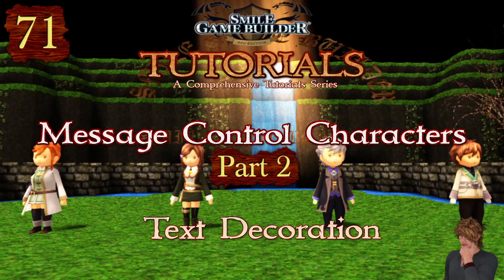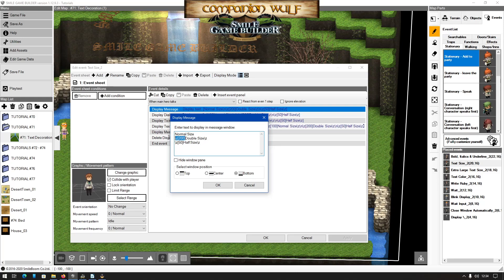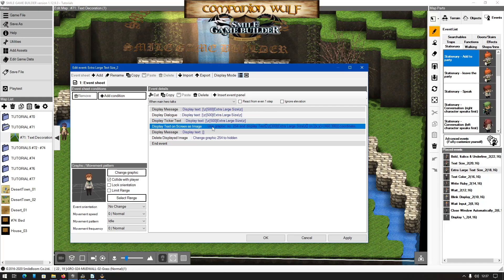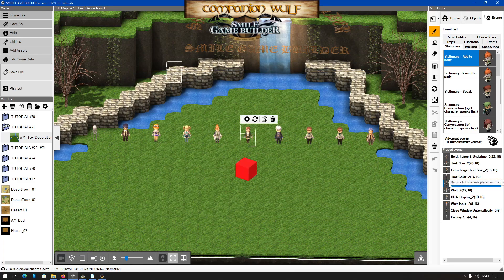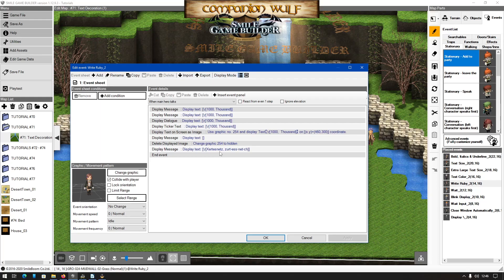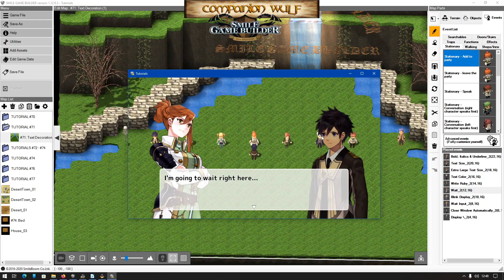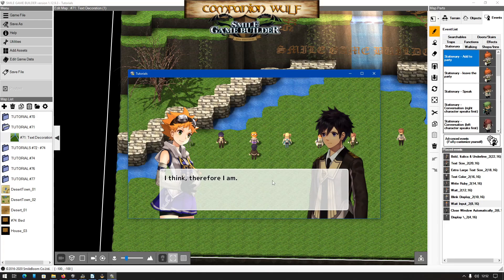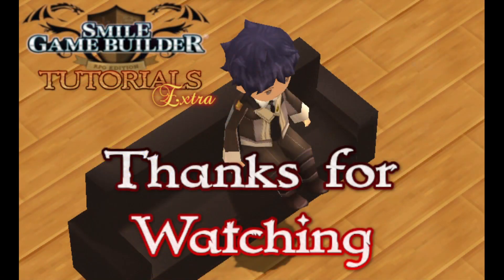Smile Game Builder Tutorial #71: Text Decoration - Message Controls (Part 2)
Message controls enable bold, italic, underline, font size (and more effects) in message windows.

MY WEBSITES